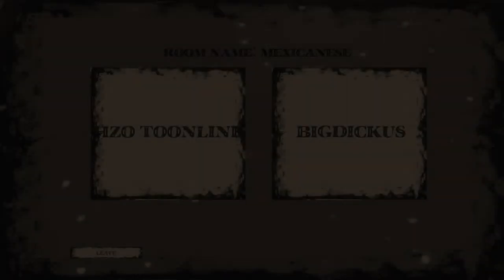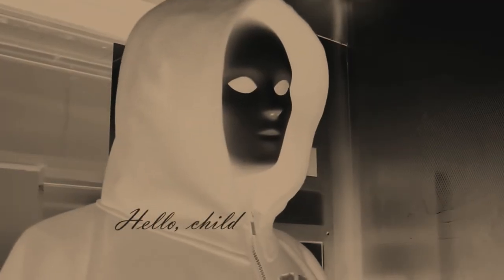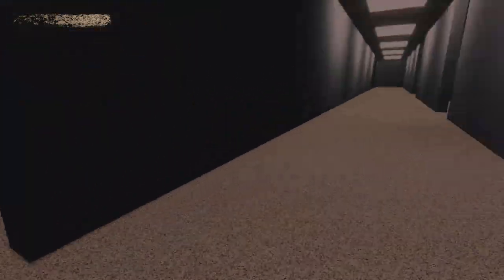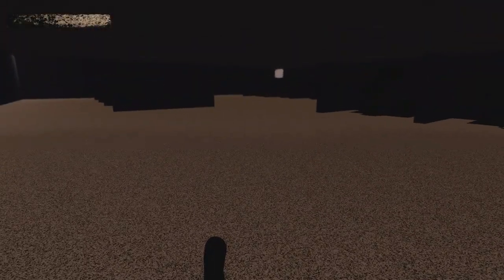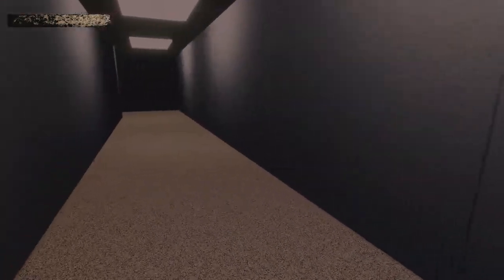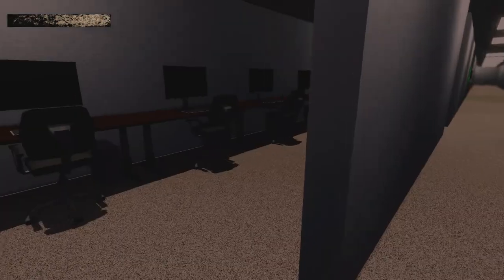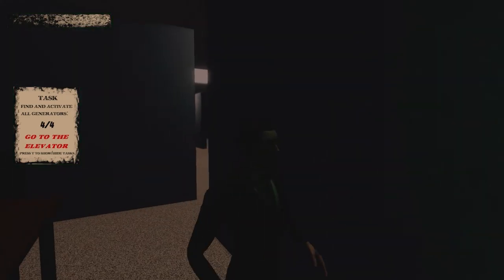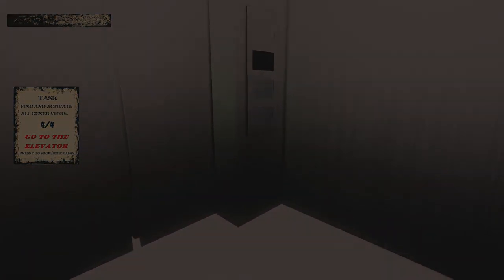Hellevator (Funny Moments) Killer Roomba!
Friends on video
I hope you guys enjoy my video and please ignore negative and hateful comments I hope you guys have a great day :)